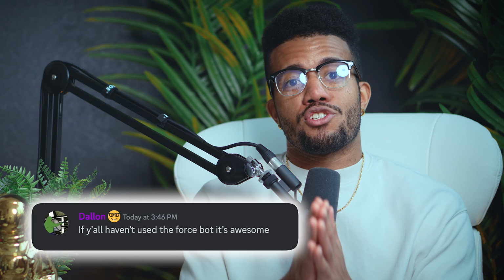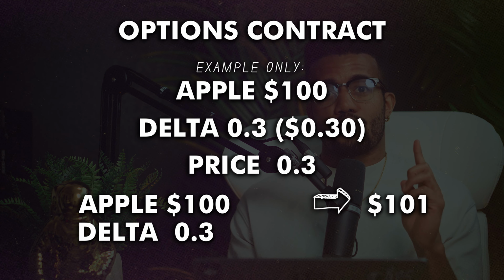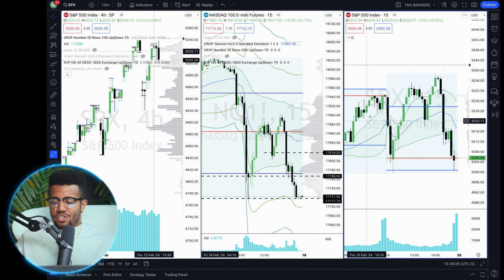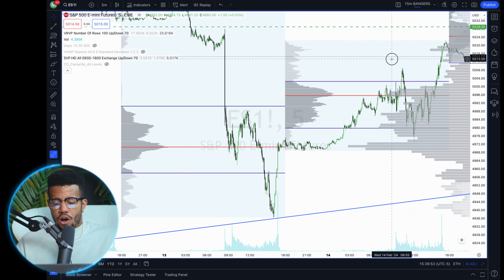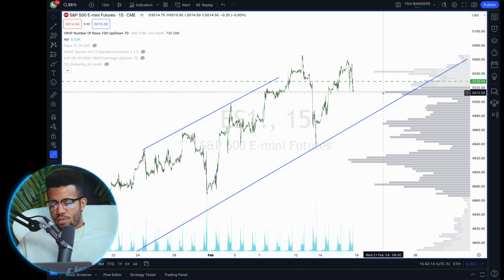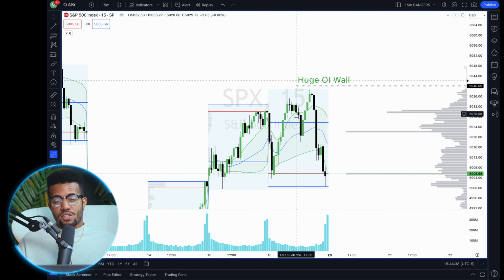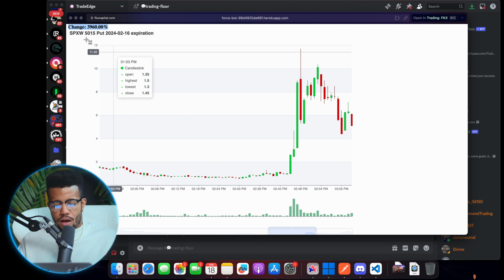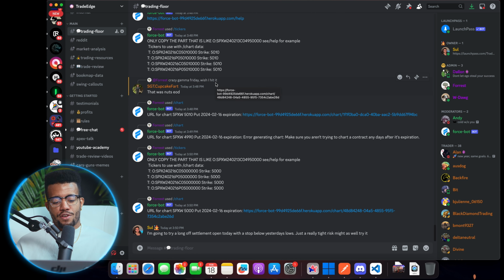I made a Gamma Trading Bot on Discord and This is What Happened...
My Gamma Trading Discord Bot Experiment: What Happened!?

🎬SUGGESTED VIDEOS
Don't forget to watch 📽 My other videos. Please check them out :

My Gear
Sony A6400
Sony A7S4